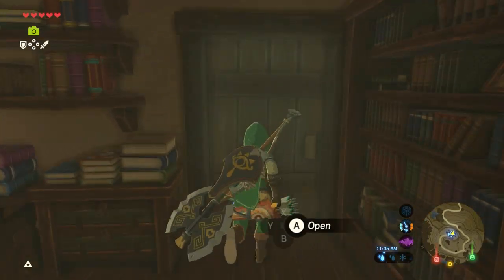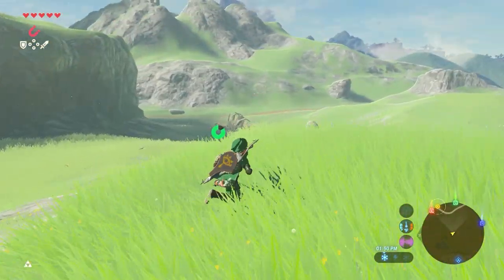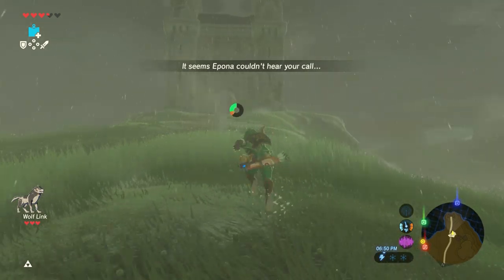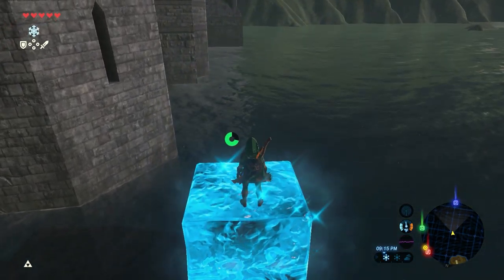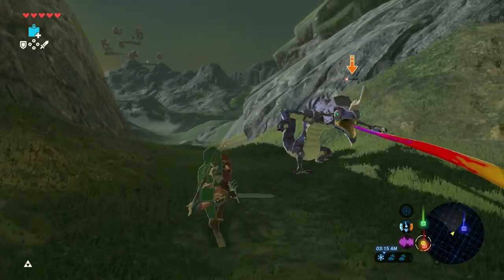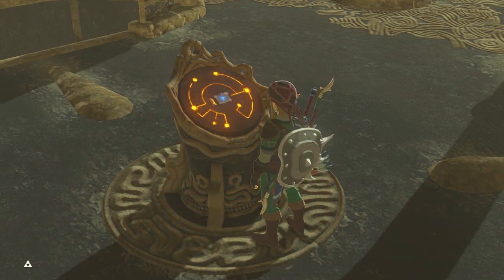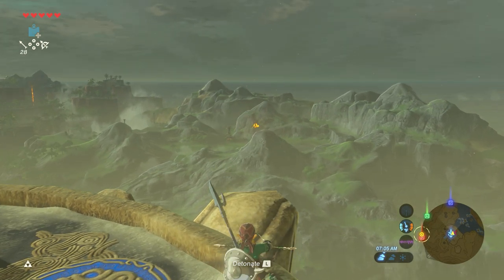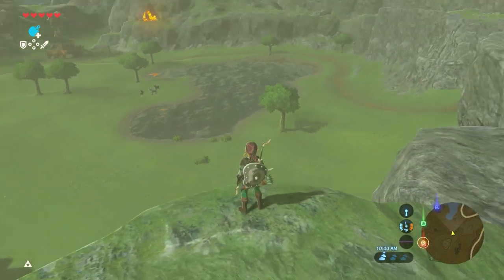Hyrule Questing • The Legend of Zelda: Breath of the Wild (Master Mode) • Part 13 • BotW